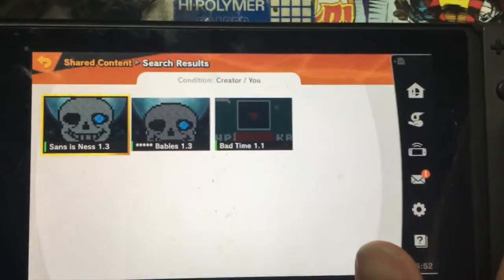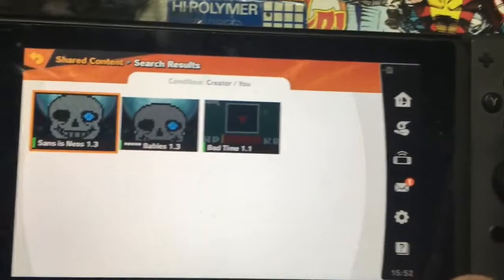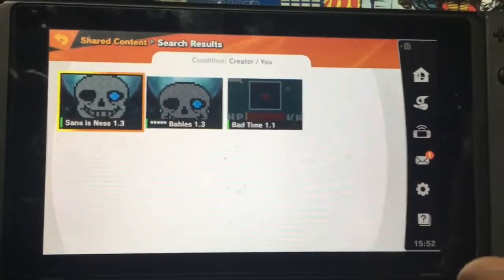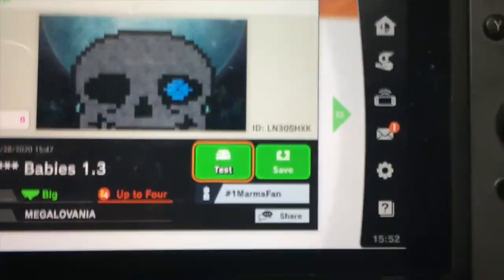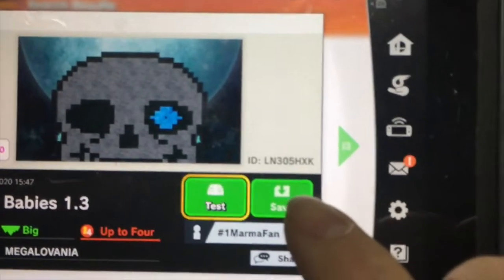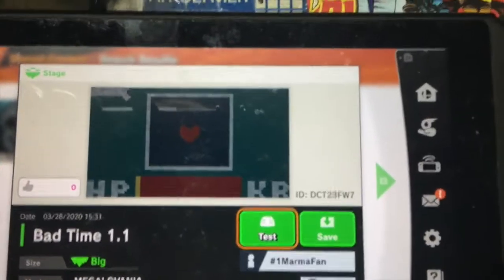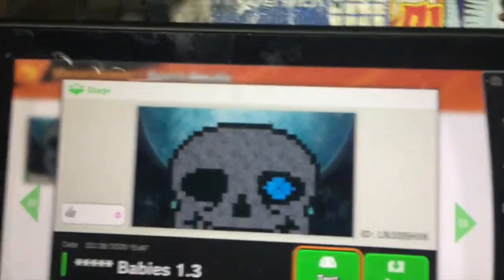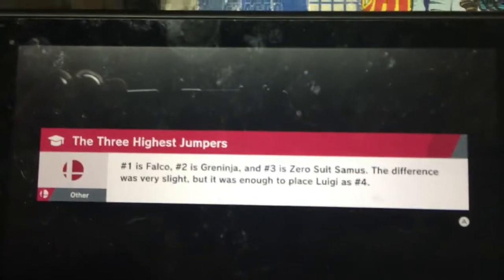Nintendo Took Away Sans in Smash, But I Have the Power to SAVE It!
These smash ID codes may only be good until the next update, but here you go:
59G5YCDK
LN305HXK
DCT23FW7